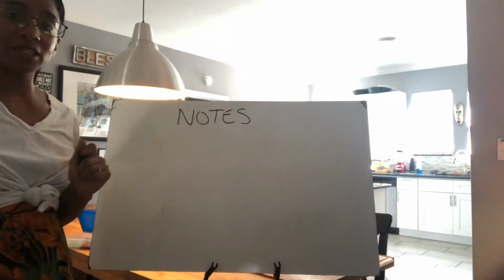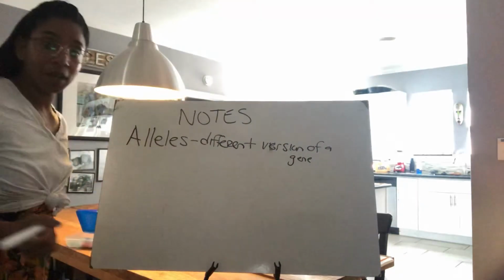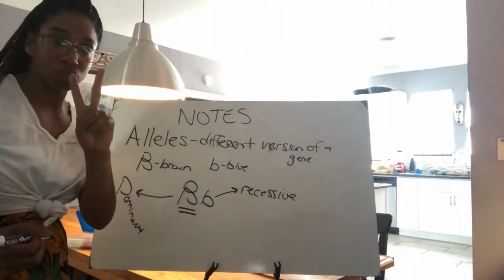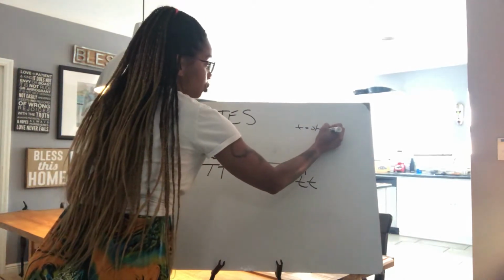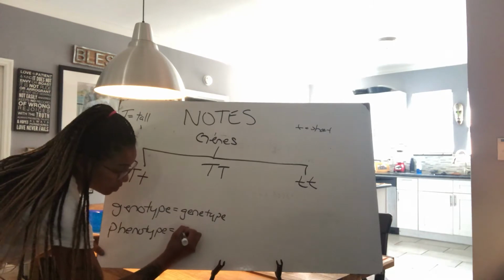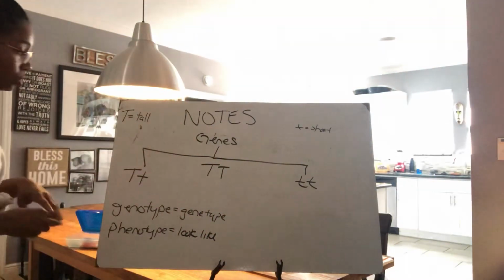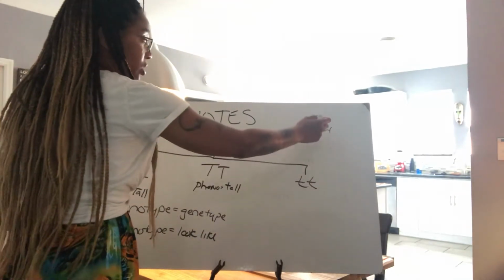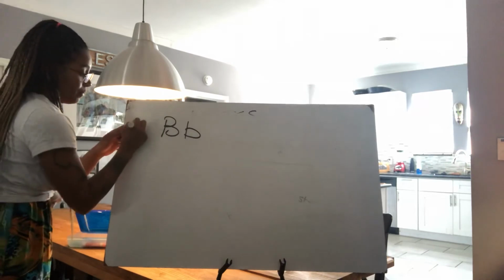Notes genetics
Assignment 3 genetics notes